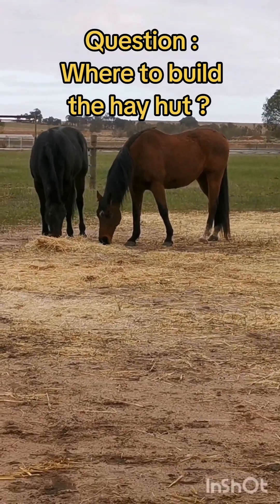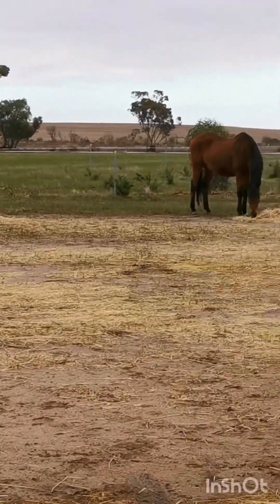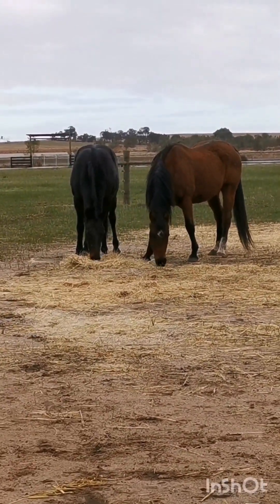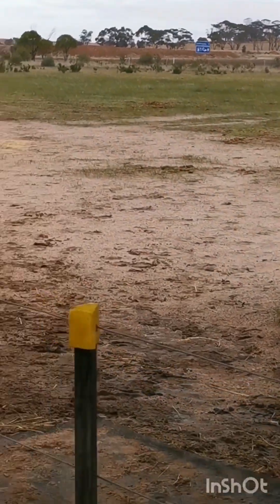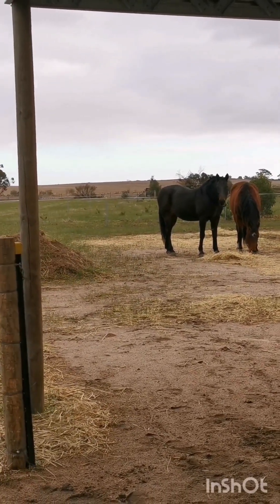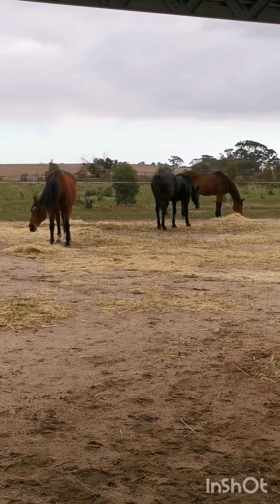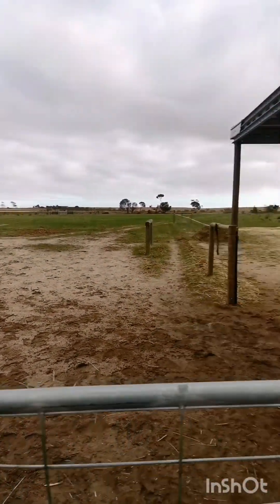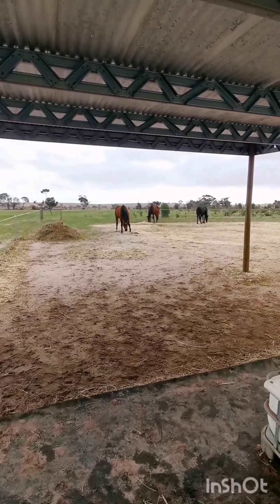equestrian question, where to build a hay hut?